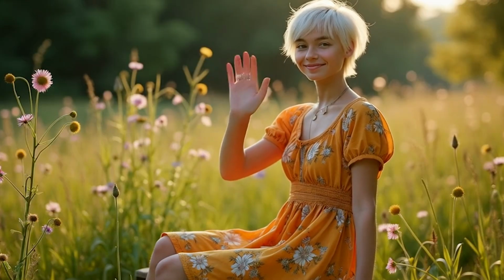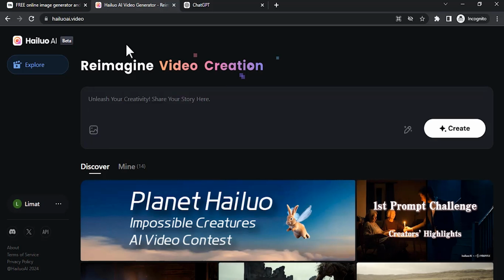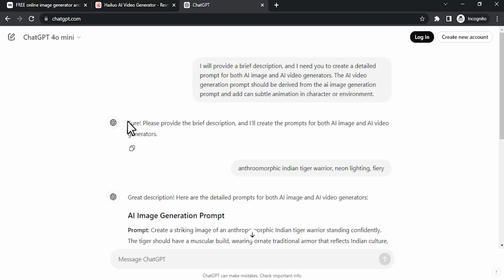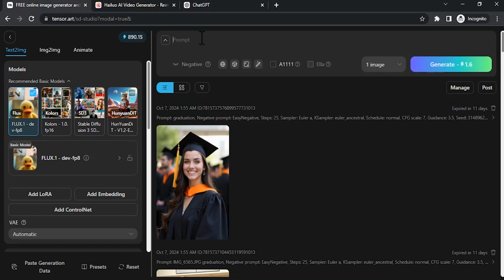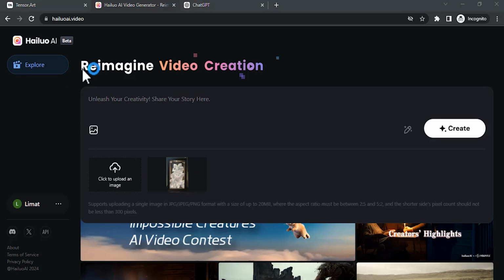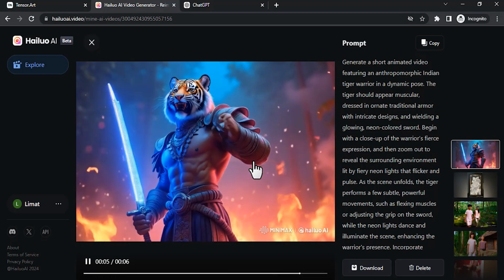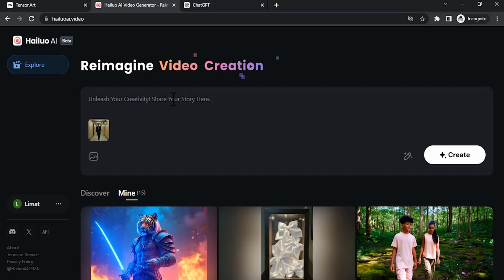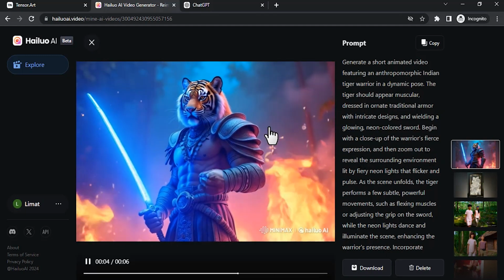Minimax Image to Video | Minimax Ai UNLIMITED FREE AI Video Generations | Hailuo AI x Minimax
Create Image to Video using Minimax for Free and for Unlimited Times

Hi Everyone, This is Daniel from f&D. In this video, We are going to see How to create AI Videos from Images using Hailuo AI x Minimax for Free. You have Unlimited AI Video generation using Minimax AI.

Generate a Image using Flux ai in tensor art or you can use your own Images and drop it into the Minimax Image to Video Option.

After Dropping your Image in the Minimax AI Website, You need to type in the prompt to convert into video using this Image to Video option in Minimax AI. Then after waiting for few minutes, you will get the amazing result of your Image into Video.